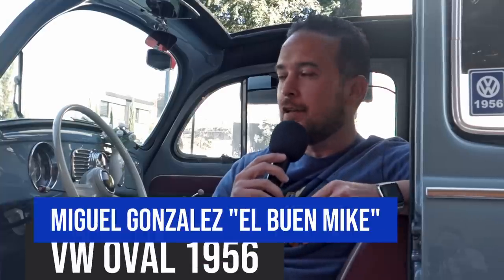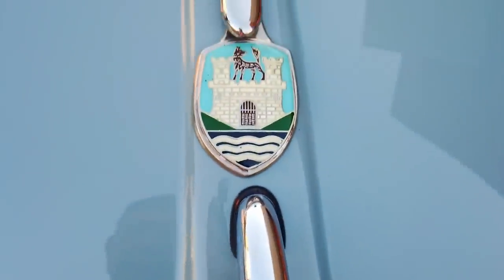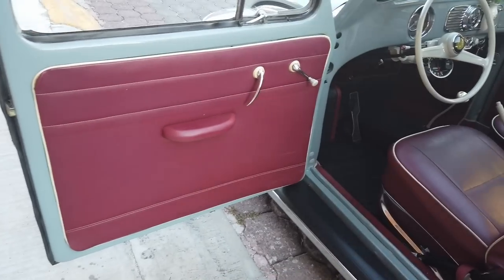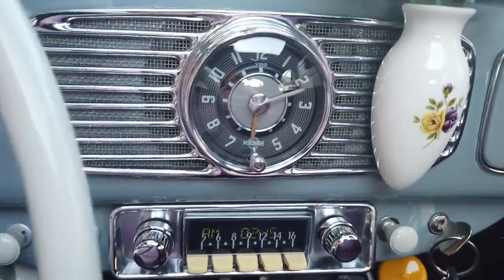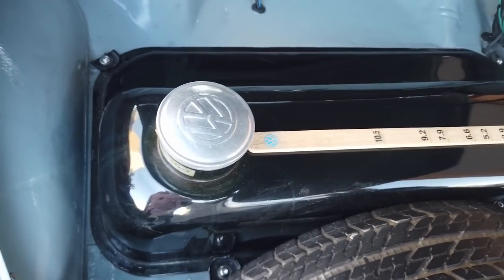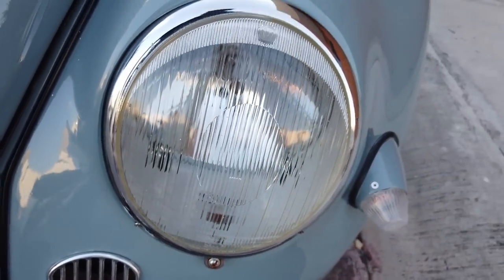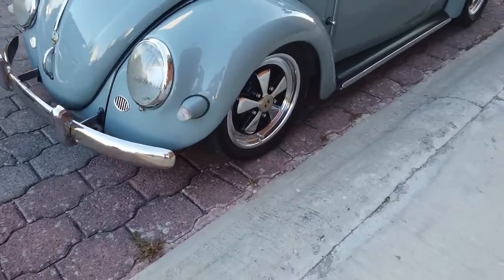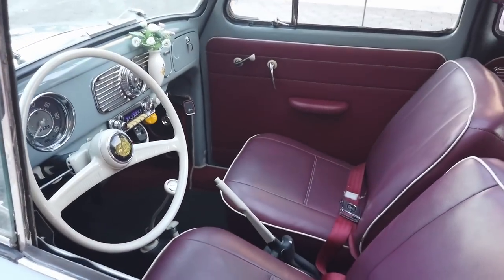VW OVAL Regalo de una Navidad!😎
Unos diuas antes de Navidad, Mike se entera de la venta de este oval y sin pensarlo mucho lo compra y va por el,  esta es la historia de este VW  1956  Custom